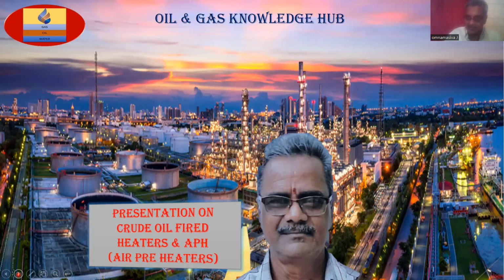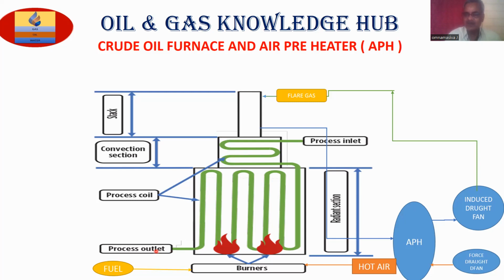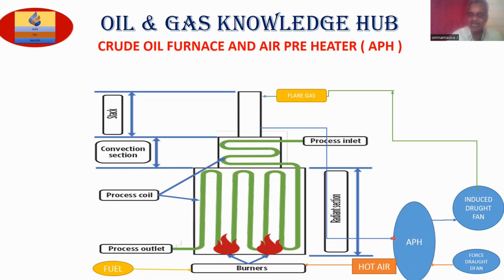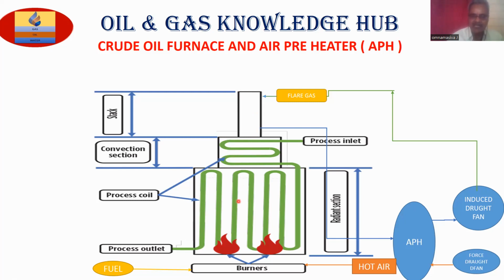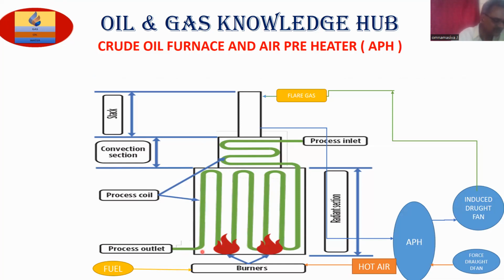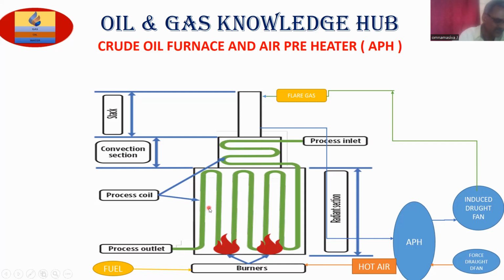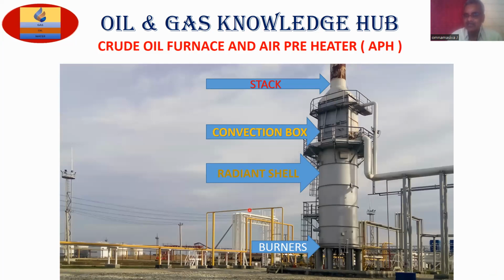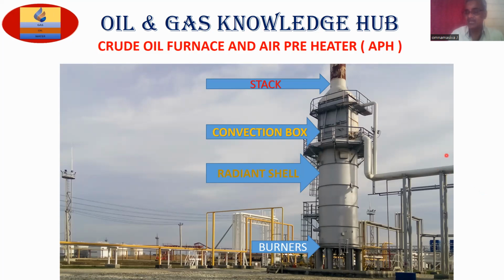CRUDE OIL HEATERS#JONSoilandgasknowledgehub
CRUDE OIL HEATERS

THIS VIDEO IS PART OF - OIL& GAS / REFIERY SHUTDOWN / TURNAROUNDS

**FOSSIL FUELS - FORMS CRUDE OIL & GAS  BASICS TO ENHANCE KNOWLEDGE IN THE  RESPEC TIVE FIELD.

WATCH COMPLETE VIDEO FOR MORE CLAIRY AND UNDERSTANDING